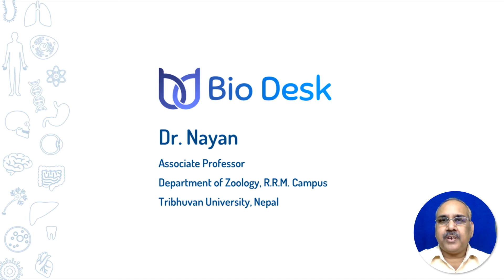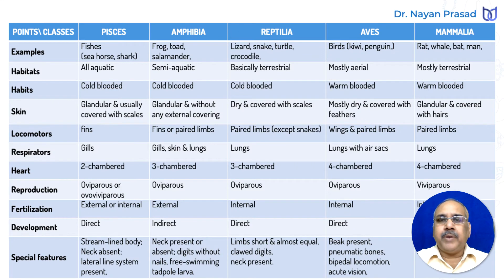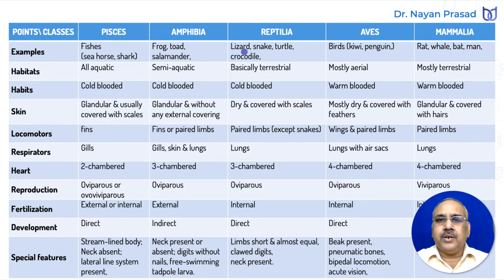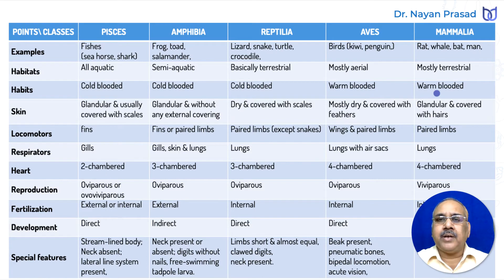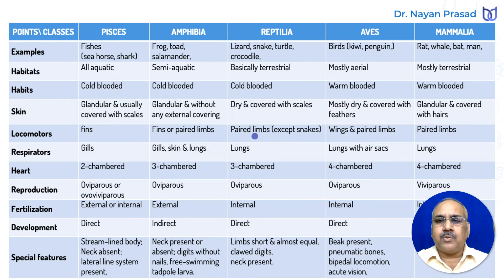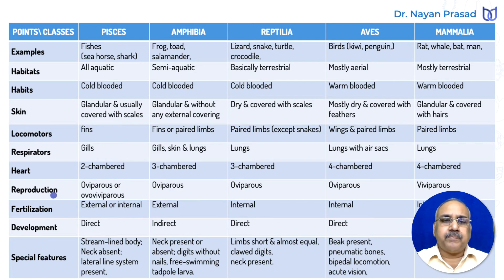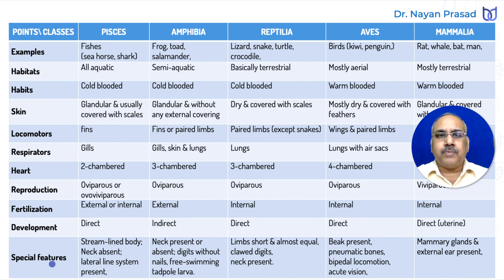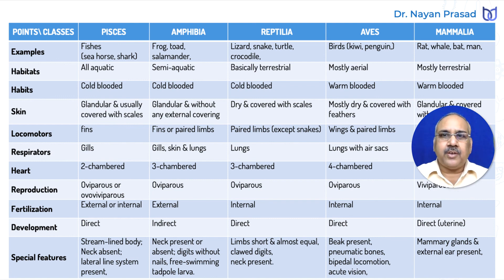Comparative study of different classes (Pisces, Amphibia, Reptilia, Aves and Mammalia)